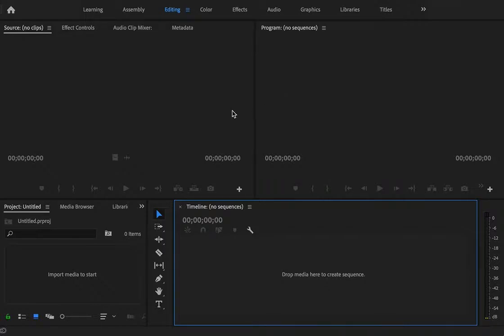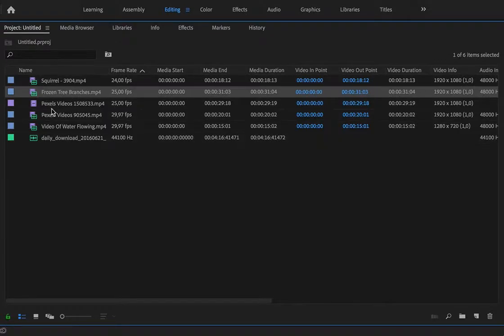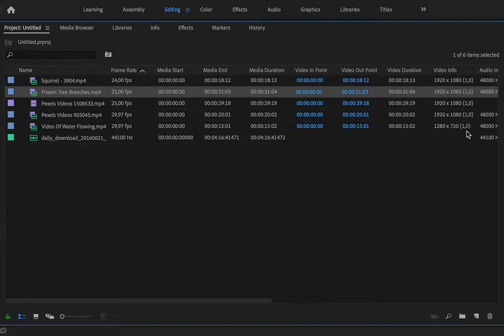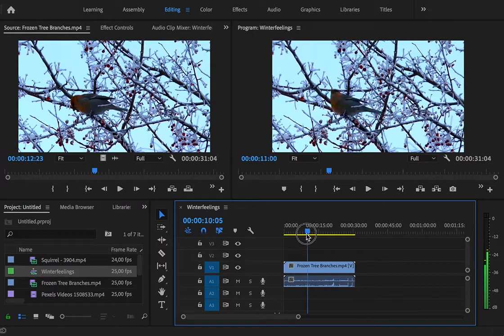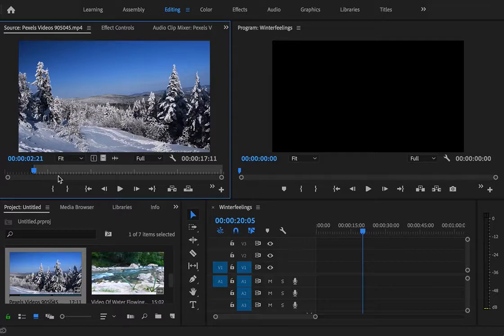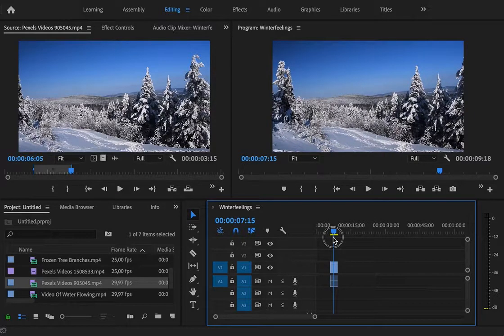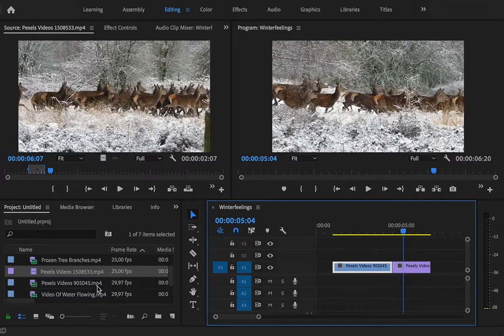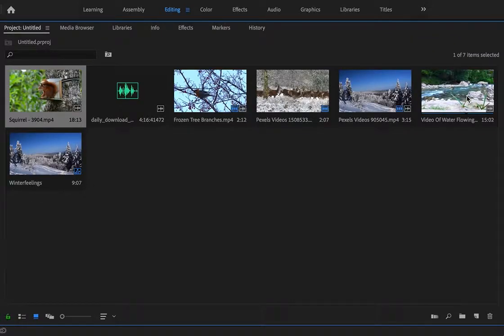Part 1: Media import and sequence creation (English)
Getting your Premiere Pro project up and running, with and undestanding of frame rates, resolution and basic understanding of the workspace.